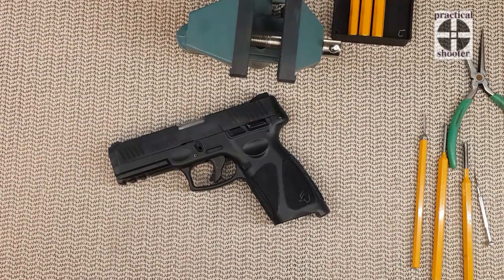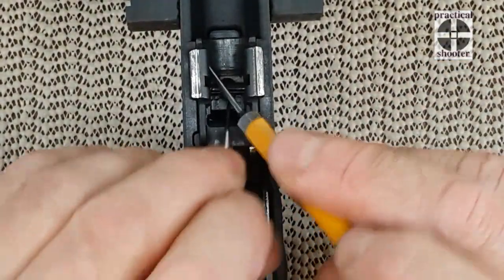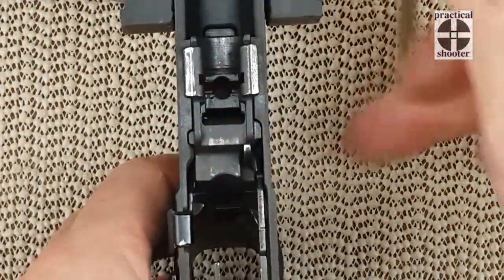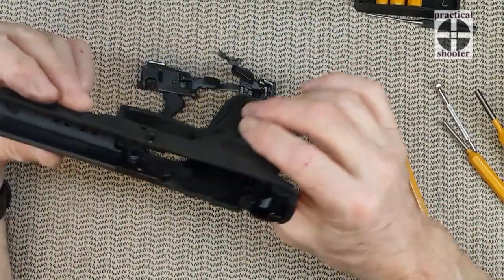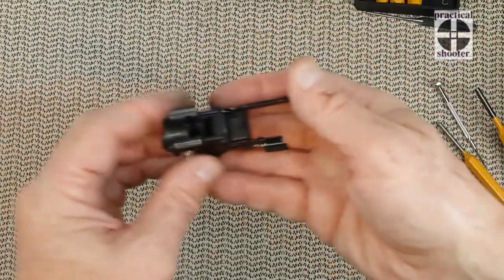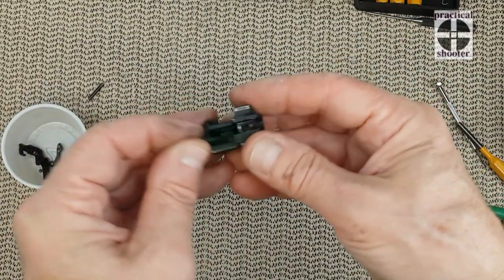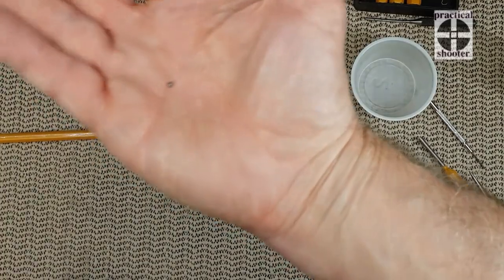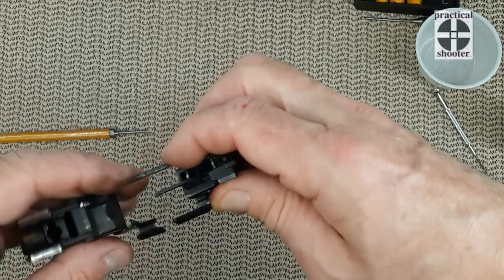Taurus G3 / G2 Lower frame full Disassembly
Complete Cleaning Kit for 9mm Pistol